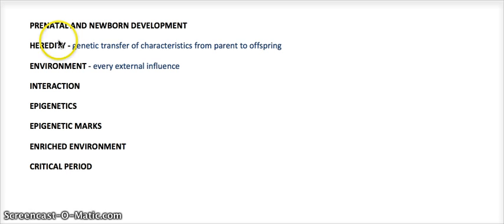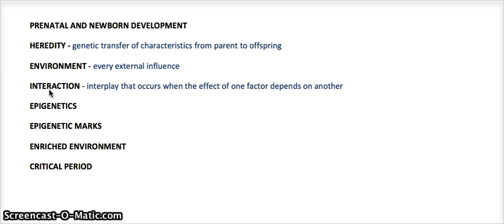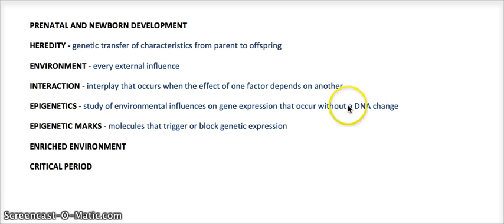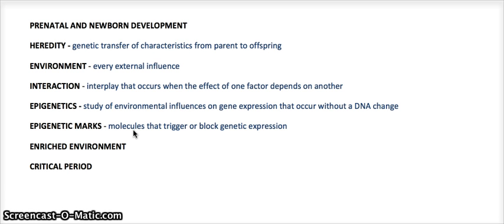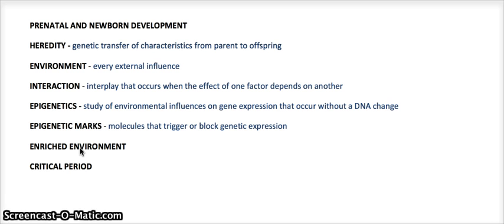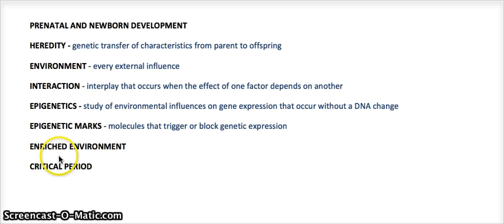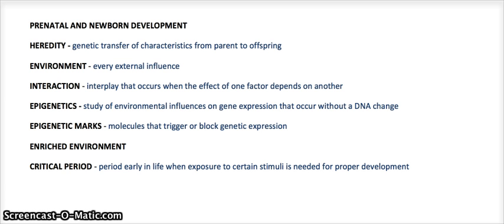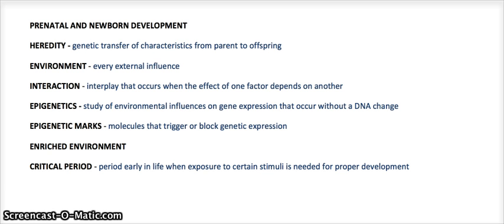3.4 prenatal and newborn development